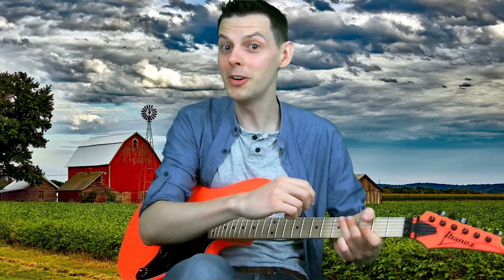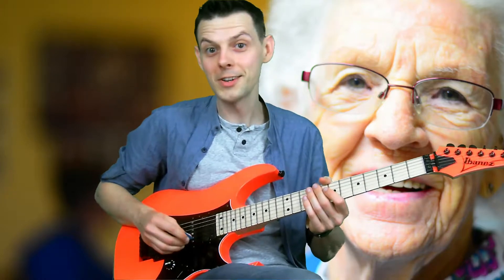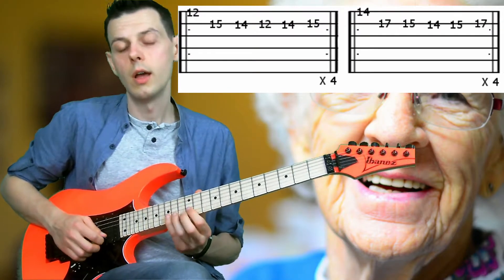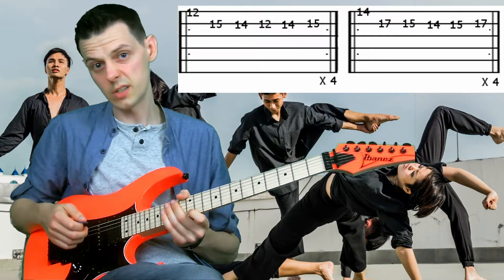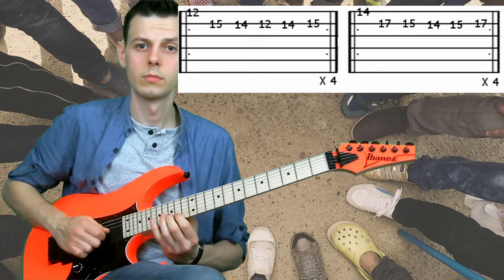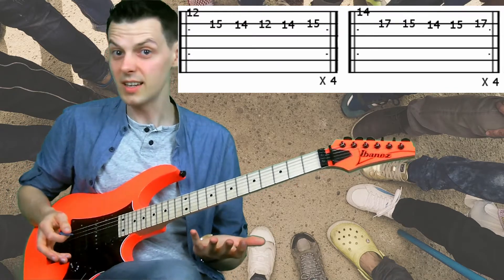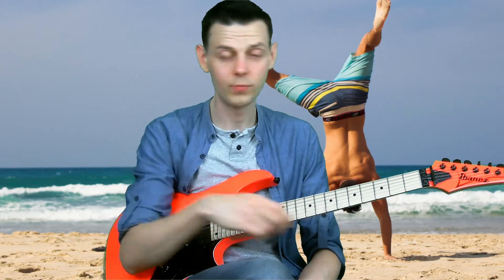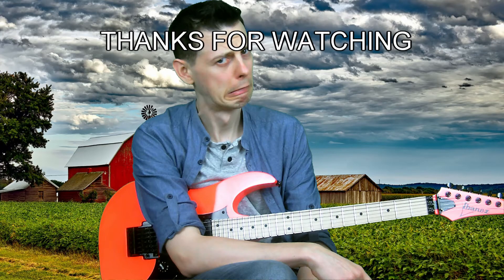Paul Gilbert Lookalike Teaches A Gilbert Lick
FOLLOW ANTHONY ON

Some people say I look a bit like guitar master Paul Gilbert! I'm not so sure, but here's my favourite Gilbert lick!